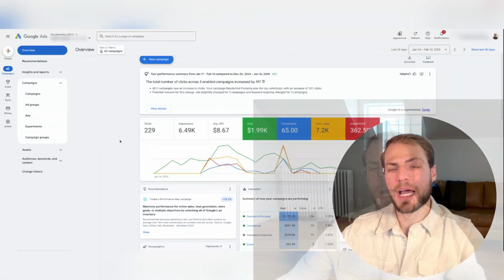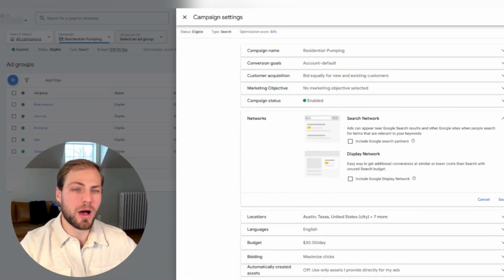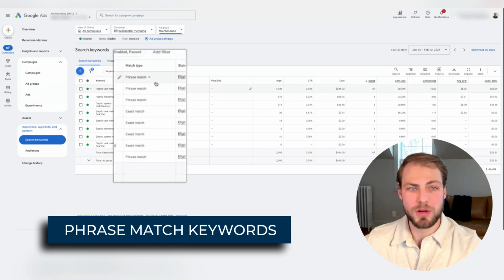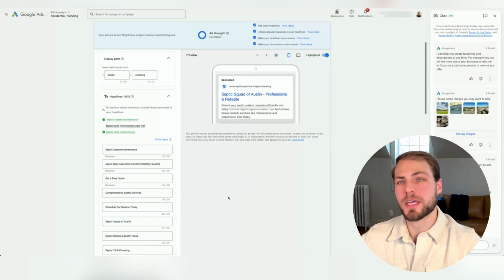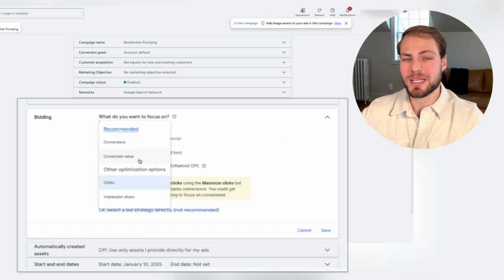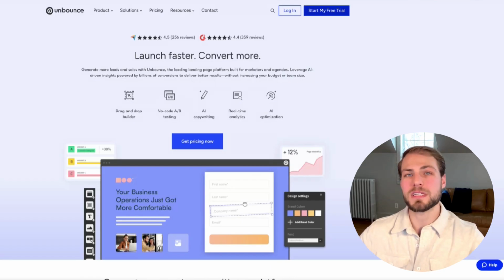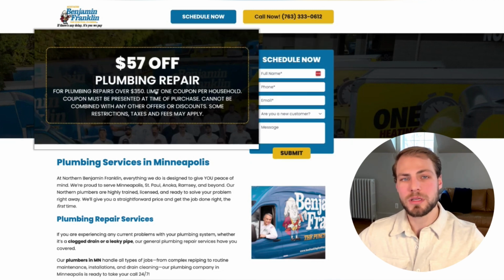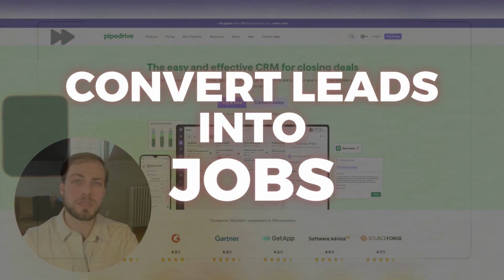Google Ads for Septic Tank Pumping Businesses | Step-By-Step Process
Struggling to Get More Septic Pumping Leads with Google Ads?
What help getting leads?

You’re not alone! Many septic businesses waste thousands on ads without seeing real results.

In this video, I walk you through the exact strategies we use to run profitable Google Ads campaigns for septic pumping companies—keeping their phone ringing with high-quality leads every day.

📌 What You’ll Learn in This Video:
✅ The biggest mistakes that waste ad spend 💰
✅ The right campaign setup for septic pumping businesses 🏗️
✅ Keyword strategy to target high-intent customers 🔑
✅ How to write compelling ads that get clicks & calls 📞
✅ Budgeting & bidding strategies to maximize ROI 📊
✅ How to build a high-converting landing page 🌐
✅ The most important step—conversion tracking! 🕵️

00:00 - Struggling to Get Septic Pumping Leads?
00:37 - Common Google Ads Mistakes
01:22 - How to Set Up a Profitable Campaign
02:06 - Real Results from a Septic Pumping Business
02:39 - Best Campaign Settings for Success
04:03 - Location Targeting: Get Leads in the Right Areas
04:44 - Keyword Strategy: Target High-Intent Customers
06:07 - Negative Keywords: Stop Wasting Money
06:51 - Writing Ads That Get Clicks & Calls
08:10 - Budgeting & Bidding for Maximum ROI
09:24 - Landing Pages That Convert Visitors into Leads
12:06 - Conversion Tracking: The Key to Success
12:43 - Lead Tracking & CRM Setup
13:22 - Final Steps to Run a Winning Google Ads Campaign